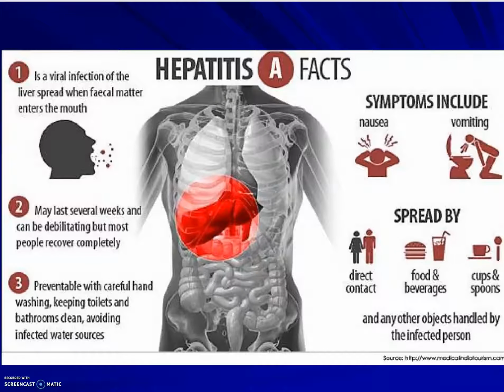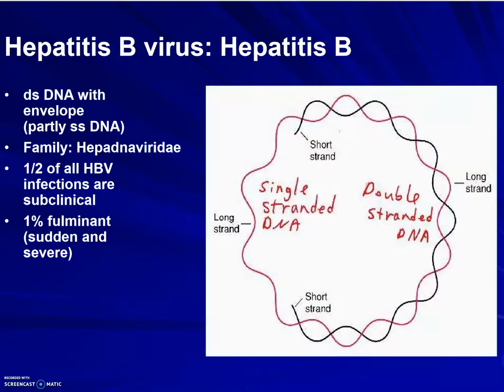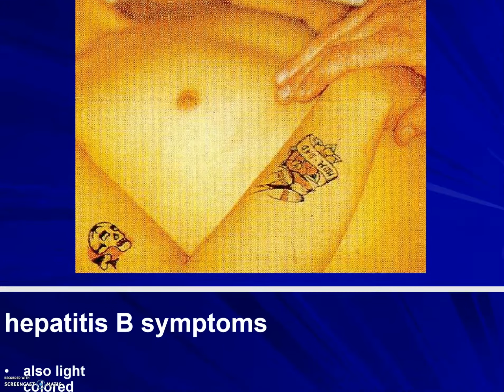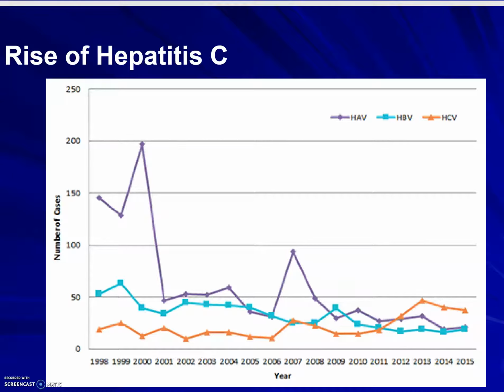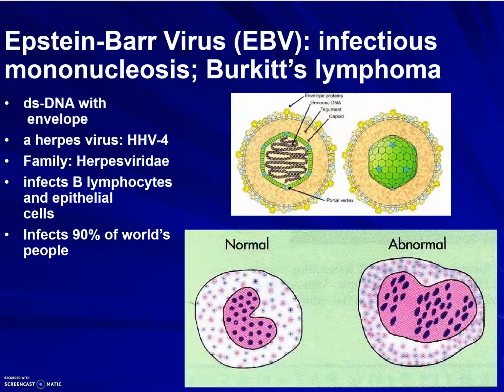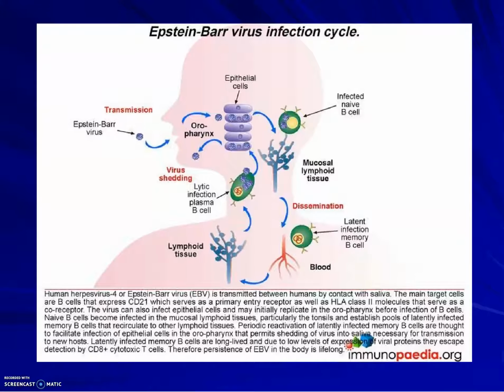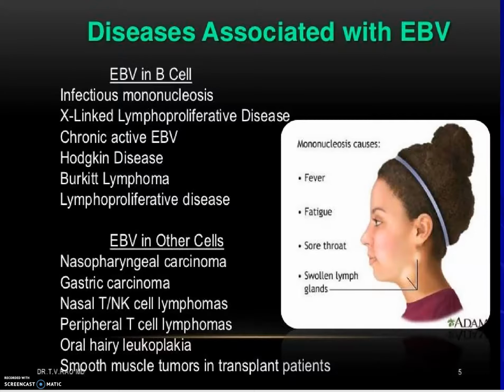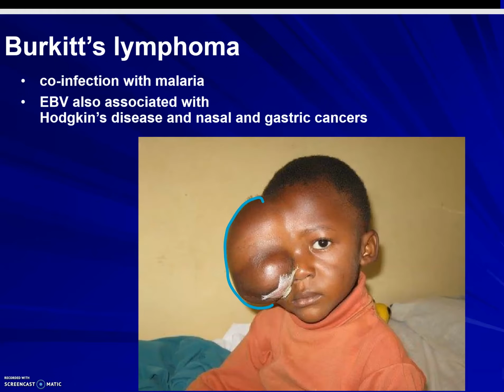PG 2 part 2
Pathogen Group 2 - select Viruses and the diseases they cause